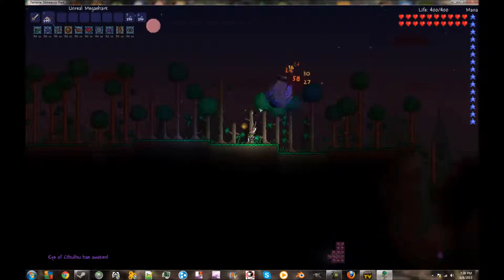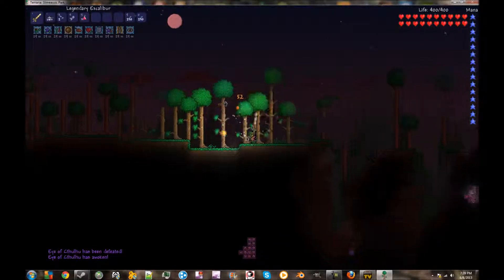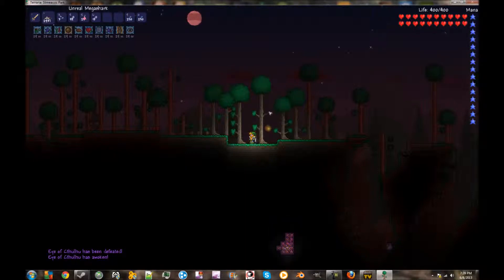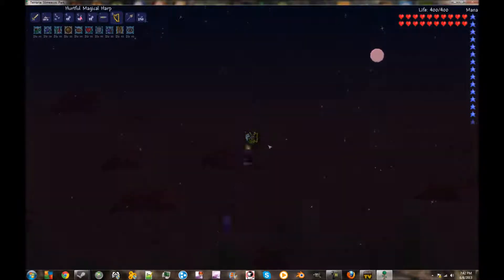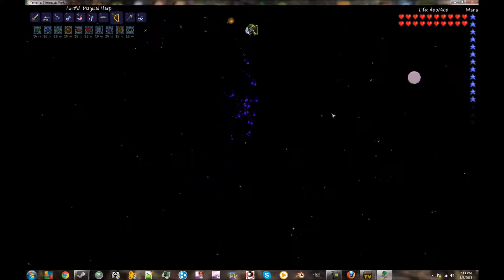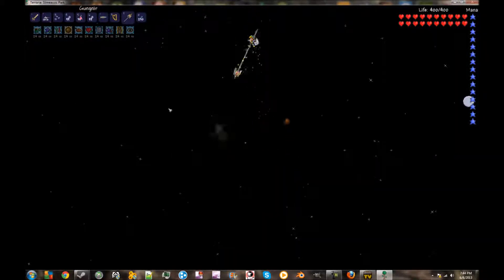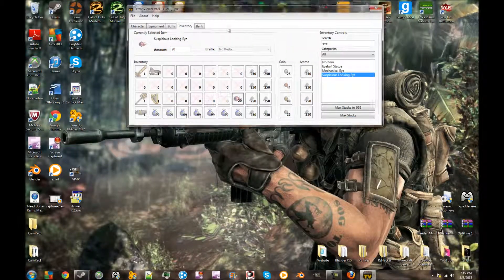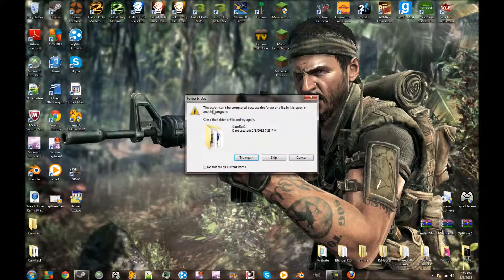How to Fight the Eye of Cuthulu - Terraria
hey guys this is just a random vid i made i didnt have time to upload a mw3 vid or black ops vid so this is all i had lying around